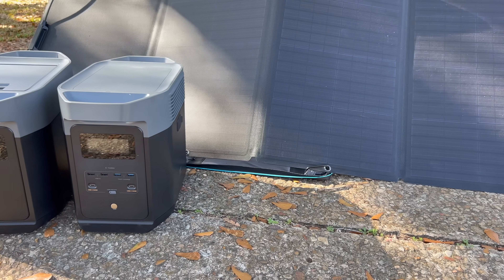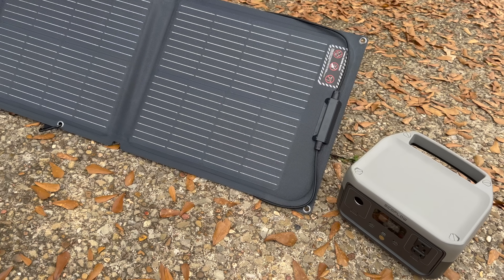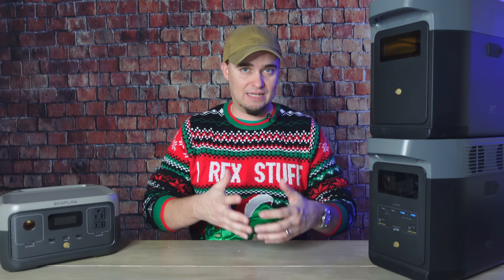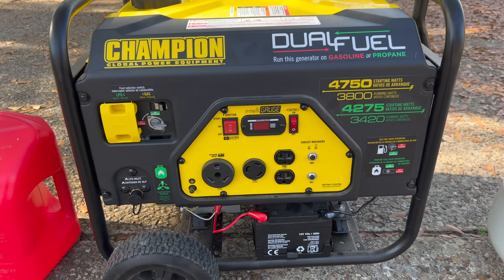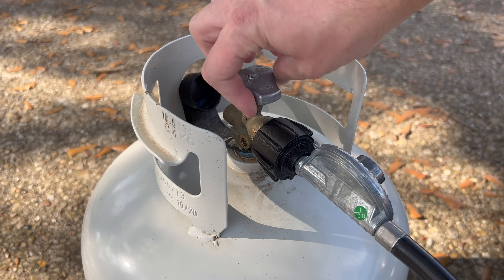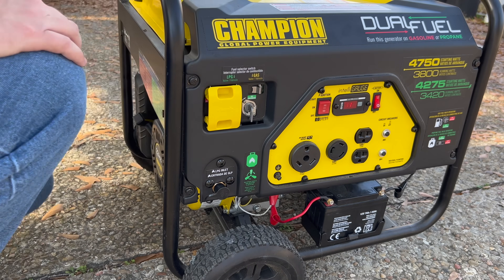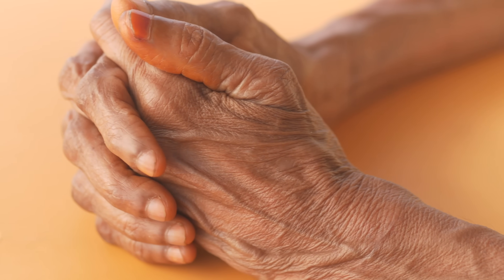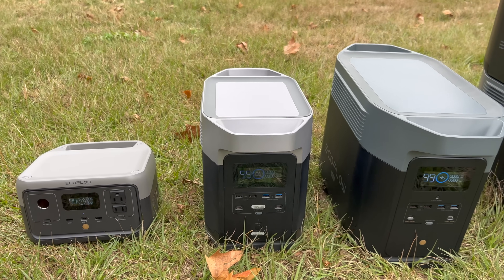The Prepper's Guide to Buying a Generator: Solar vs Gas vs Standby Generators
This video covers the differences between solar generators, gas generators, and standby generators, going over the strengths and weaknesses of each one, and which one is best for preppers and survival.

This channel is owned and operated by DIY Prepper. DIYPrepper.com and DIY Prepper TV is a participant in the Amazon Services LLC Associates Program, an affiliate advertising program designed to provide a means for sites to earn advertising fees by advertising and linking to Amazon.com. This channel also participates in other affiliate programs and is compensated for referring traffic and business to these companies.